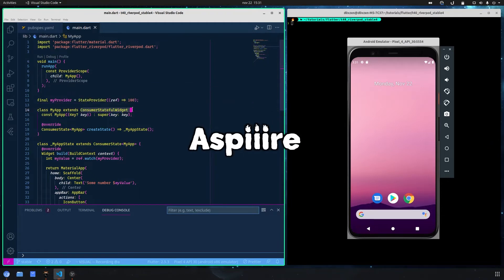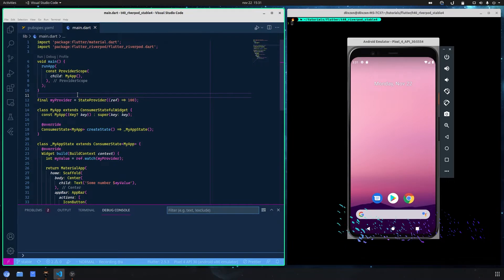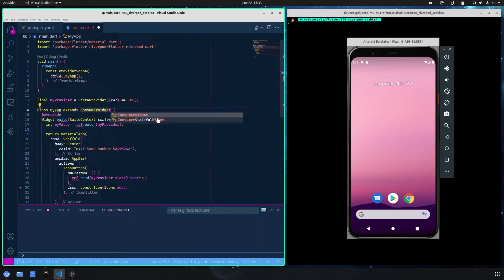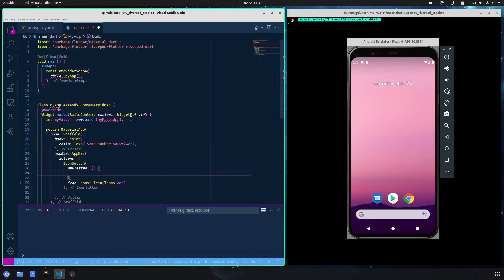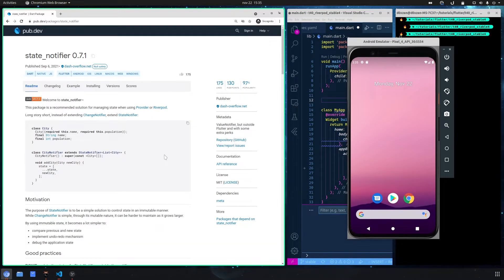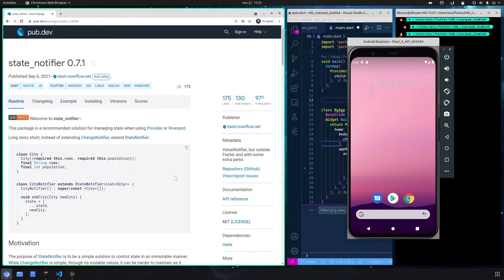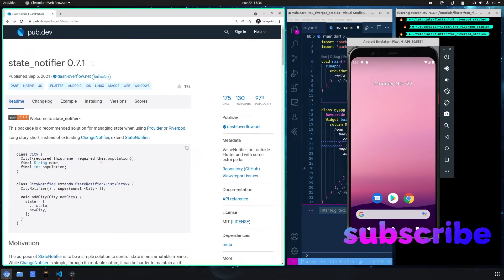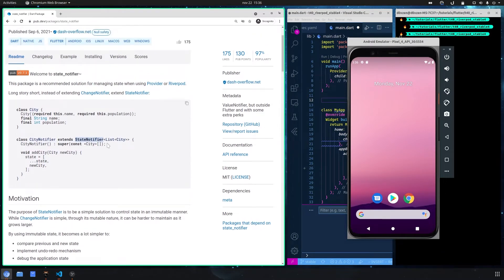Flutter Riverpod - StateNotifierProvider ( Part 7 )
Now we want to take a look at something that is really useful when we deal with a lot of what we do every day. StateNotifierProvider is used to deal with more complex states, but that doesn't mean that we shouldn't use the other state, we can even use them together one inside another.